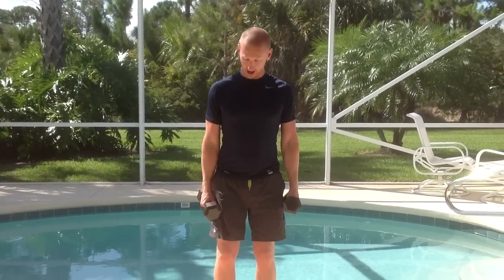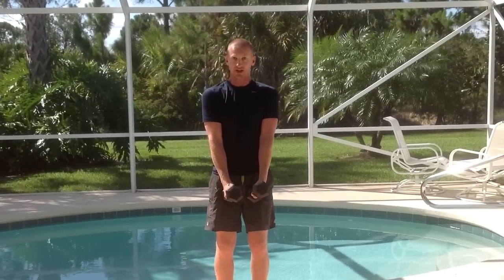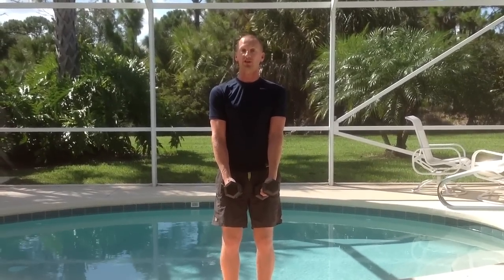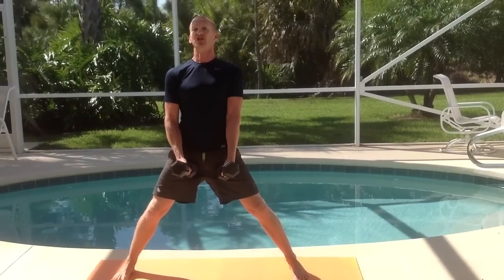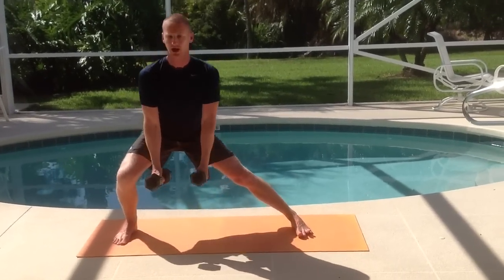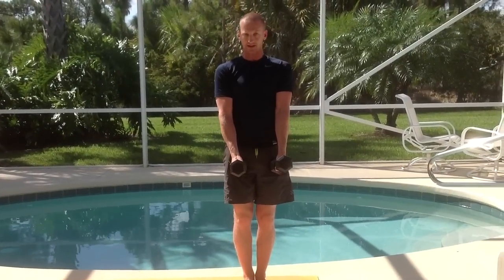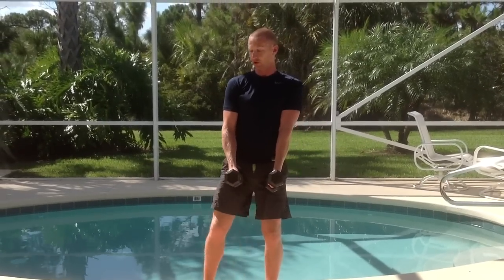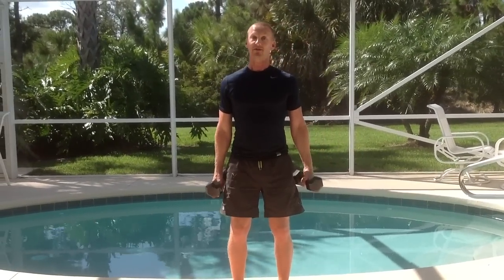Dumbbell Side Lunge: For Great Leg Strength and Mobility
for more on this and other dumbbell exercises.

Next exercise is the Side Lunge; a powerful strength building exercise, but also powerful for improving your flexibility in your groin area. Please be careful when you first start this exercise because you’re going to have the addition of some dumbbells; it can pull you deeper into the stretch than you first anticipate. Just be careful.

Start with the feet shoulder-width apart or even hip-width apart. The dumbbells are going to be in front of you, because these are actually going to fall between your legs as you do the Side Lunge. Keep the shoulders back and the chest up throughout the whole of the exercise. From here, I take a step to the side, double shoulder-width apart. Weight is going to be on my heel, and I’m going to keep my chest up as I push my hips back and bend to try and reach parallel with that front thigh. Come back up and drive back to the start position. Then we repeat again.

Very important you keep the dumbbells in front of you. If you keep them at the side, you’re going to bang them against your knees. Keep them in front and let them just fall between your legs. Keep that chest nice and high, and everything will be fine. It’s a good challenging exercise. You’re going to perform 10 on one side, and then you’re going to change sides, and perform 10 repetitions on the other.